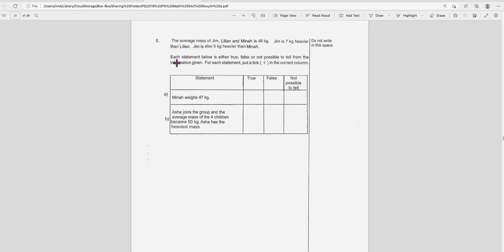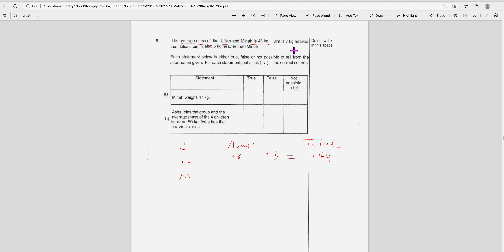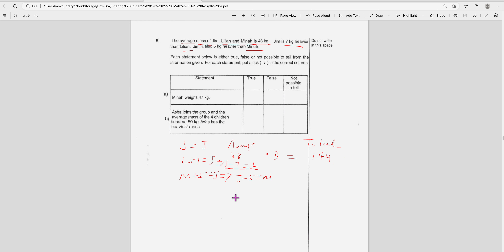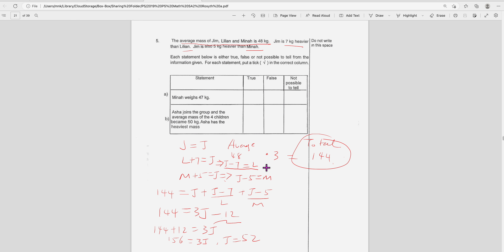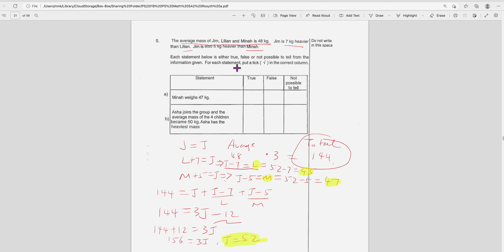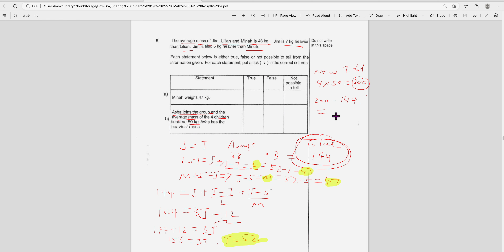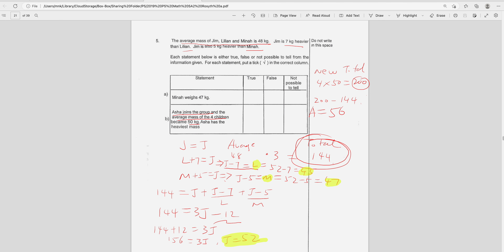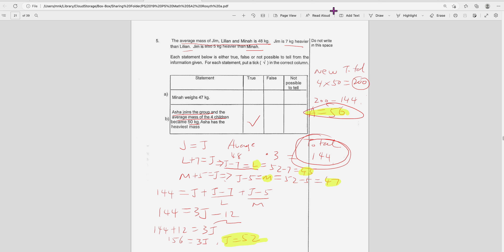20230114 bob average someone joins